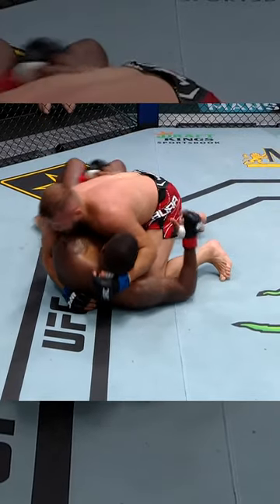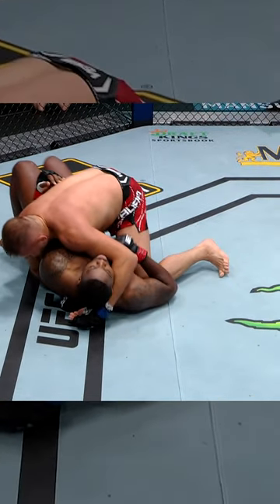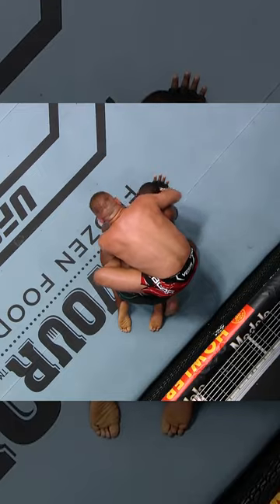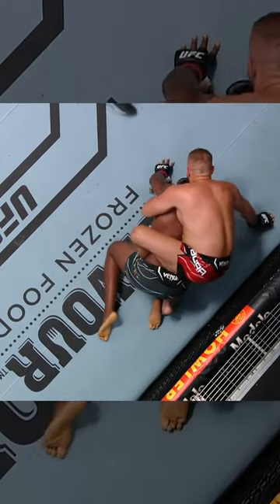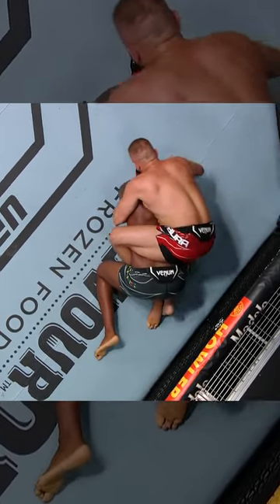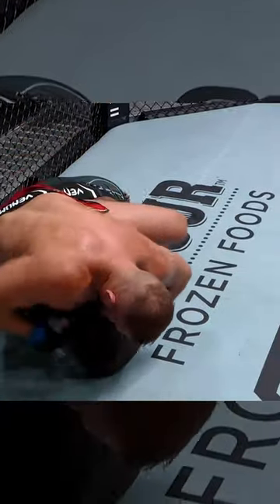THIS is Why We Watch Marcin Tybura!!